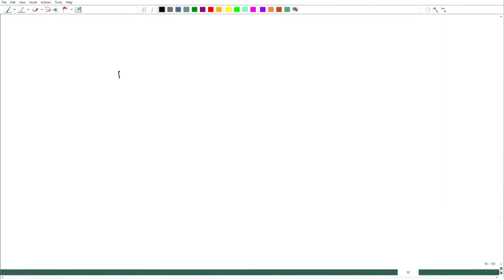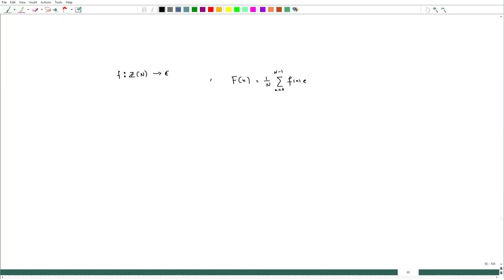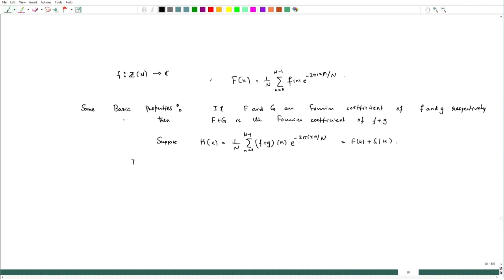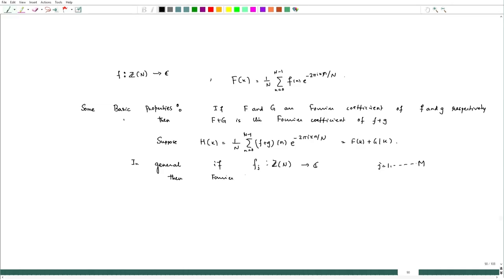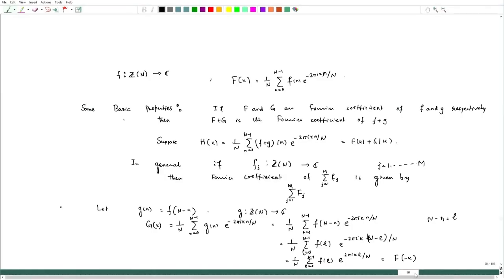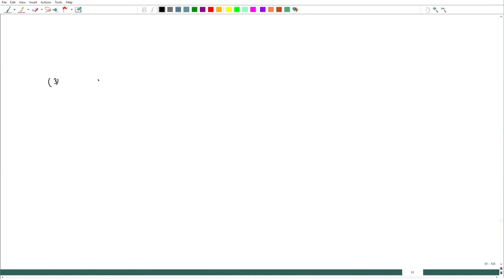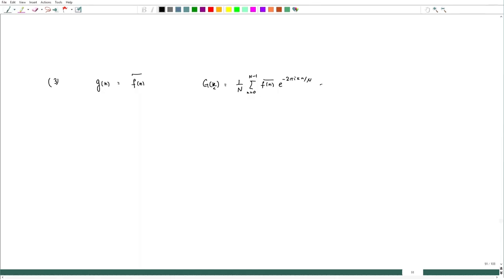Fourier transform on Z(N)